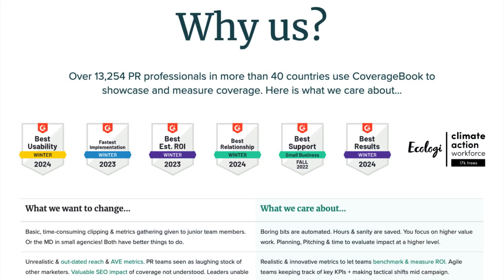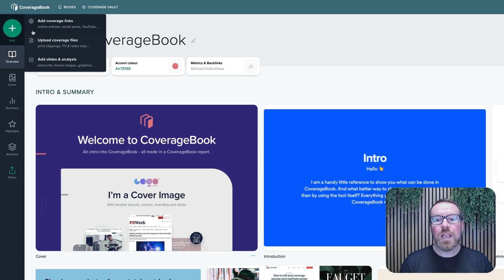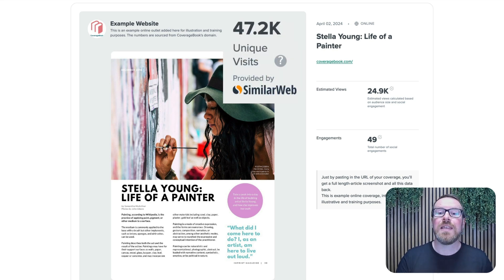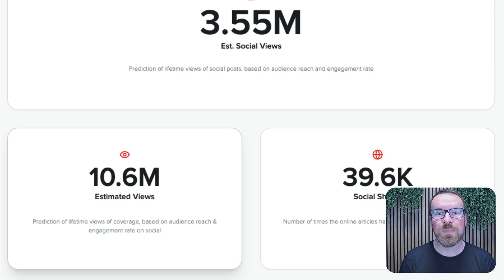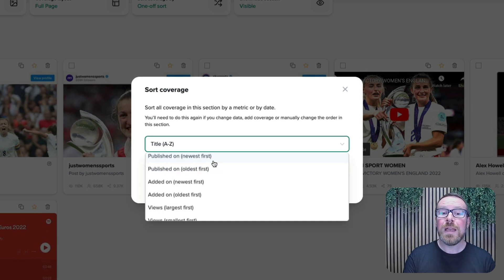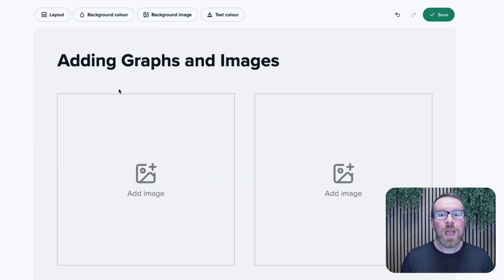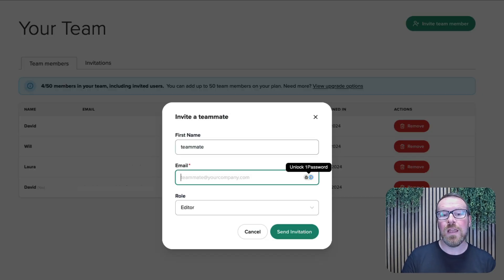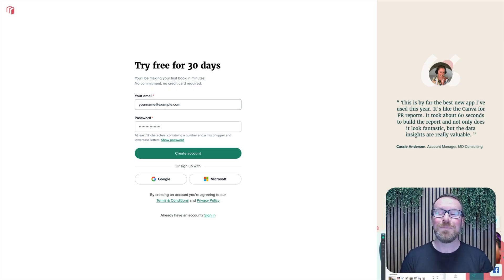CoverageBook Demo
In around ten minutes we'll walk you through all the main features of CoverageBook to help you create beautifully designed reports that are ready to share in minutes. We'll look at creating your first report, CoverageBook's metrics and data, and our report customisation options, finishing with our three report formats.